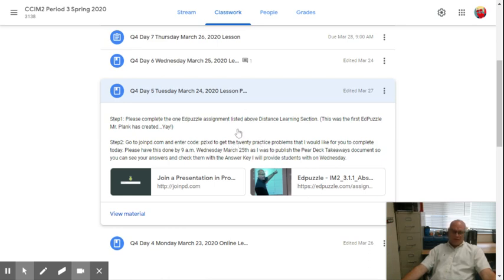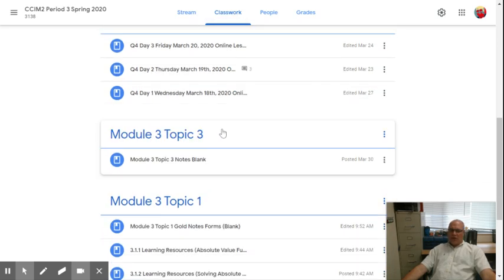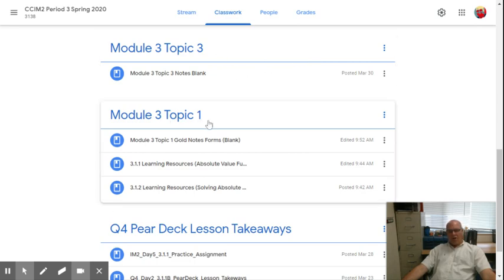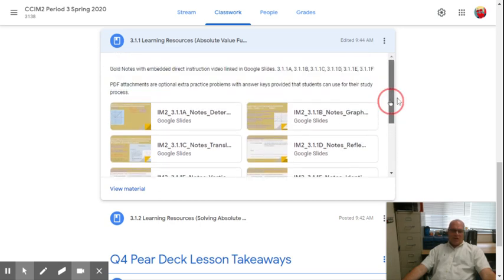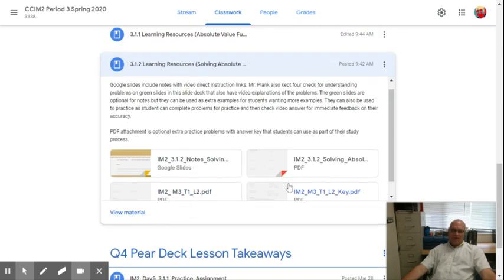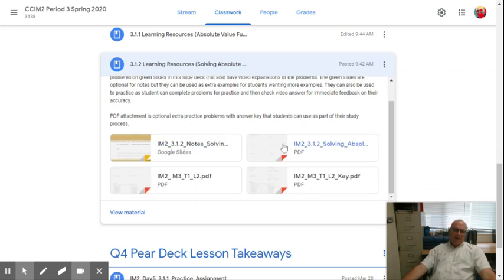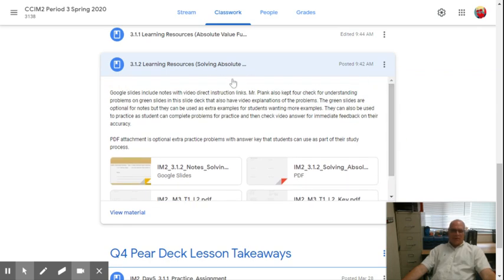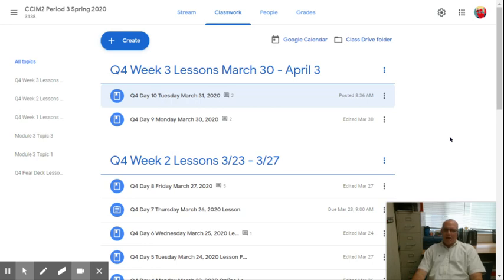CCIM2 Period 3 Spring 2020 3138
This is a communication message for my current Spring 2020 Integrated Math 2 parents. This video covers 1) How to access daily lessons 2) Additional Study Resources and Help 3) Gradebook Late Assignments Process